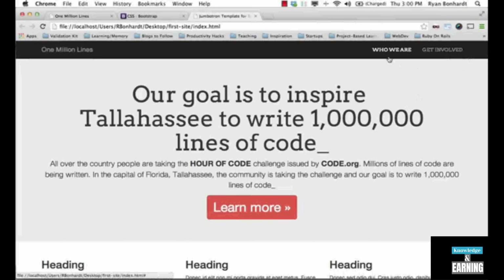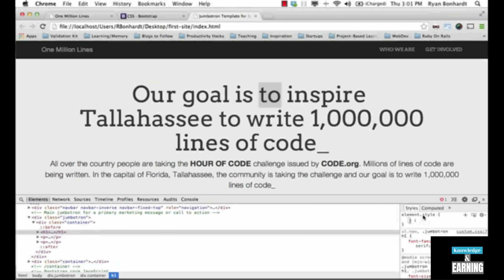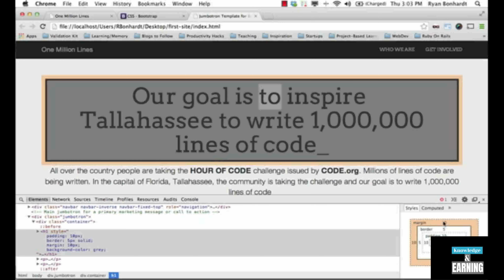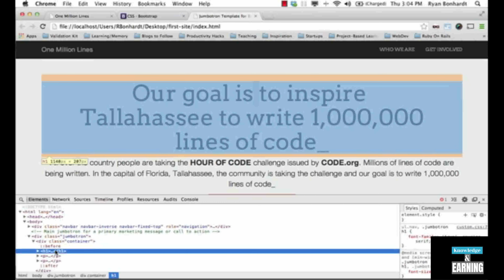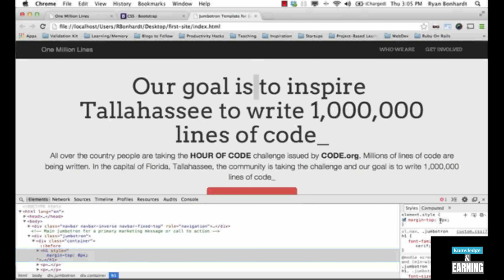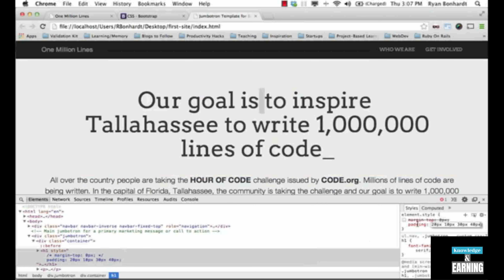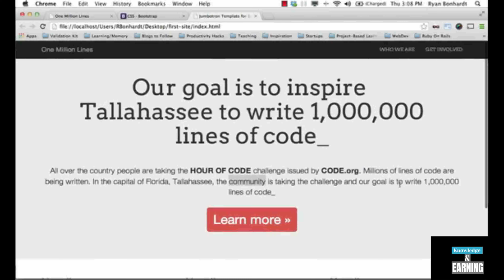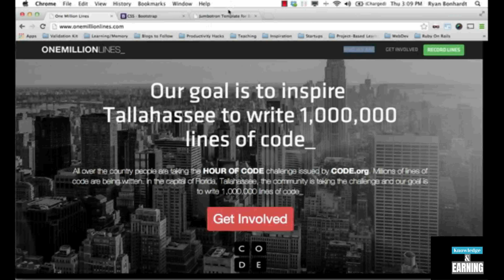How To Make Website Using HTML & CSS 2021 || The Box Model LEC #11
[{(Owner information)}]

From: Lahore.